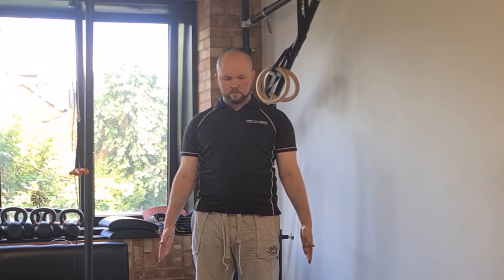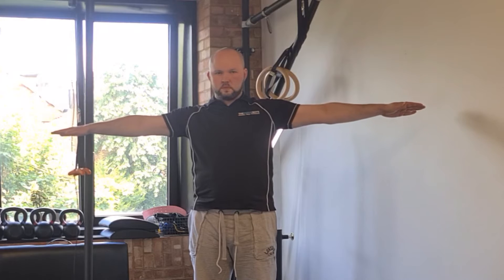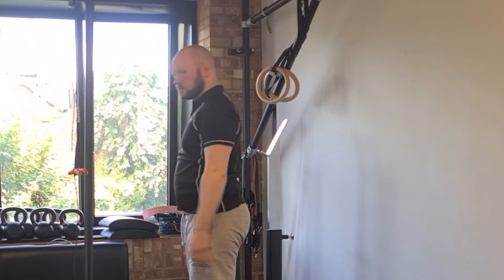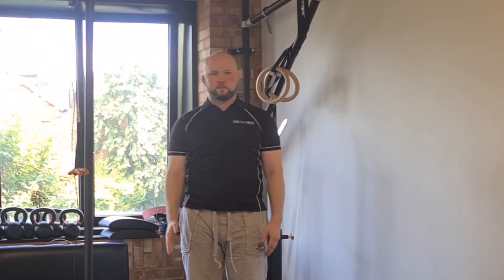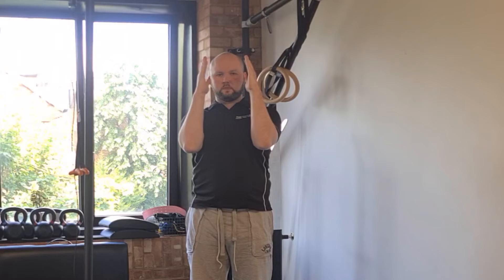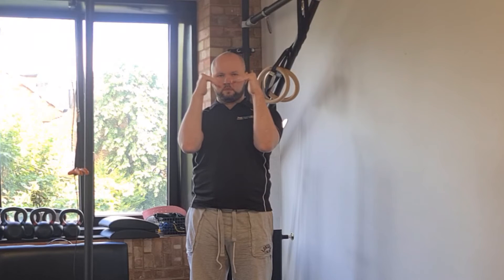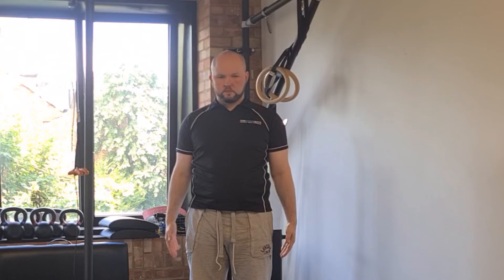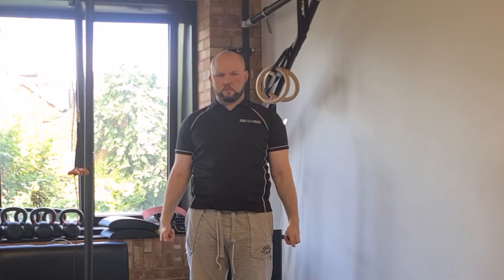Arm Position Finger Waves